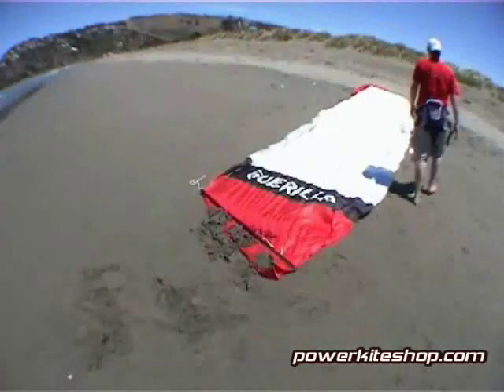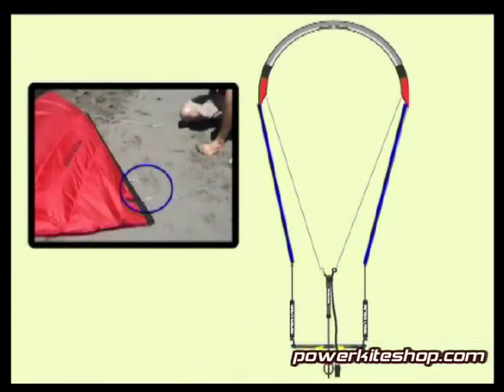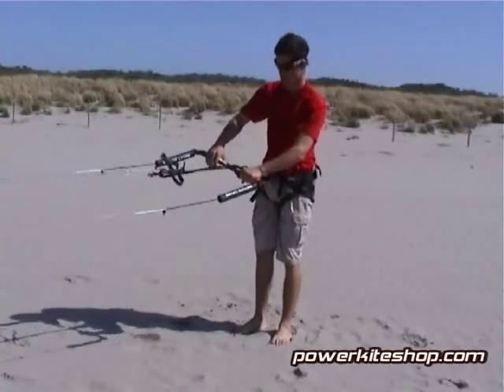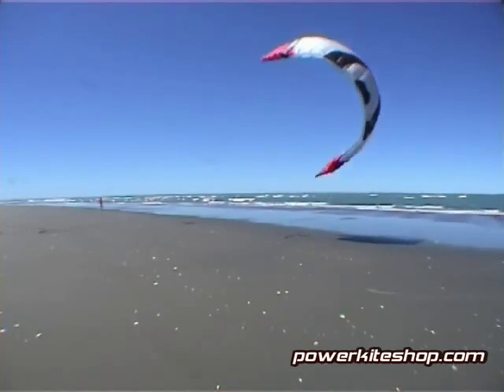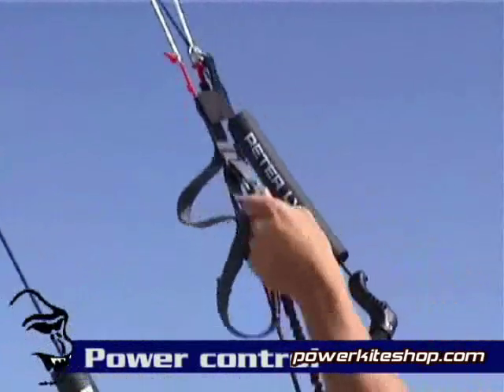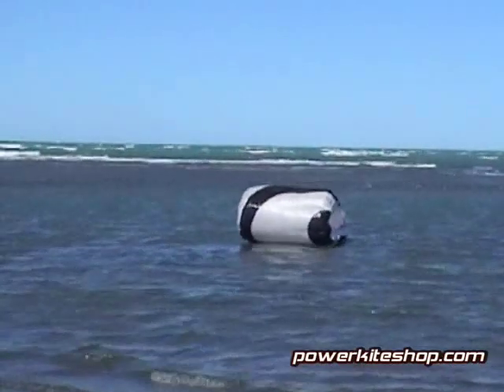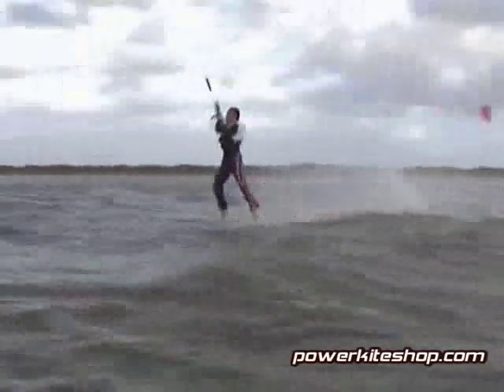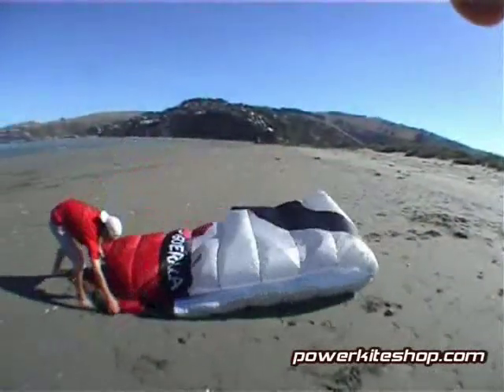Peter Lynn Kiteboarding / ARC / Phantom / Scorpion / Guerilla / Venom / Vortex / Bomba / Synergy / I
Peter Lynn Kiteboarding Instructional Training